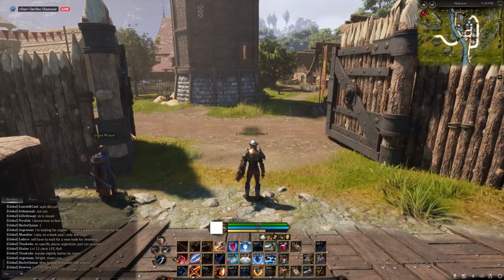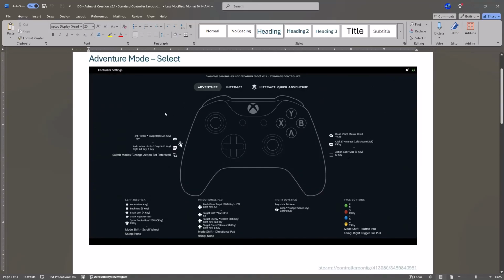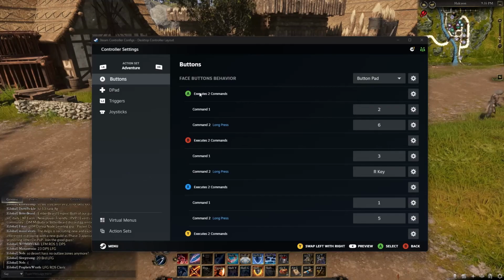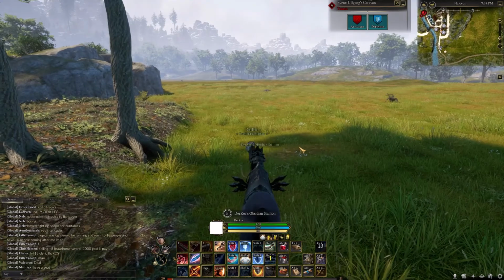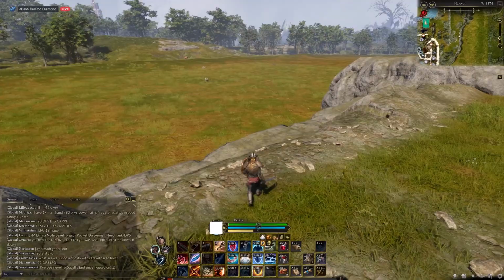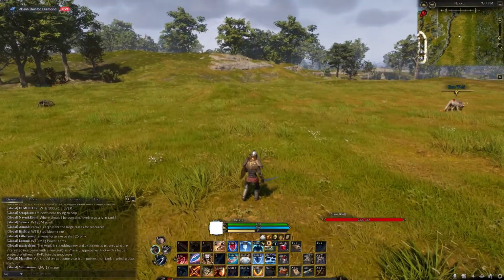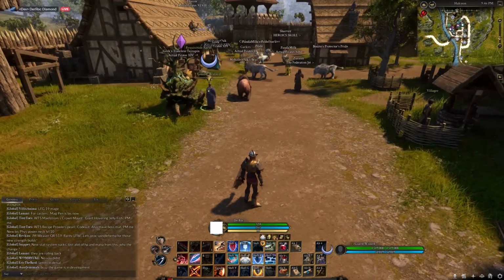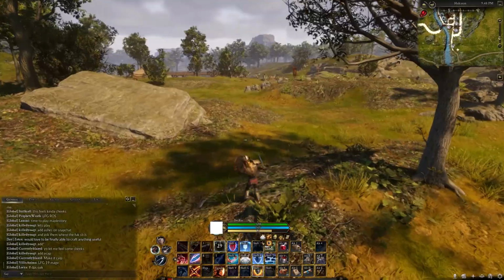AoC Custom Controller Layout Walkthrough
Live In-Game tutorial
Grab your Steam, Xbox, PS, or other gamepad controller and plug it in to play Ashes of Creation (AoC)!
DerRoc will be demoing and walking through how to first-time setup the custom controller layout designed specifically for AoC.

Provides 2 Action Sets:
Adventure - All actions for 3x Hotbars; easy movement; targeting; blocking; and weapon swapping.
Interact - Easy movement; interacting; window navigating; quick switch to Adventure action set.
*Requires some key-binding remapping
**Recommended UI layout change